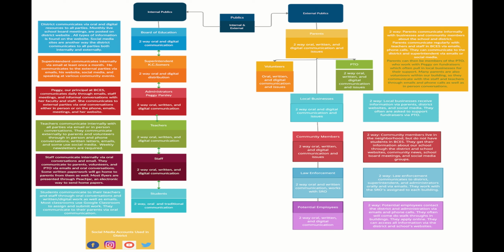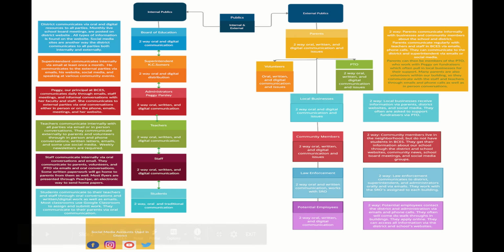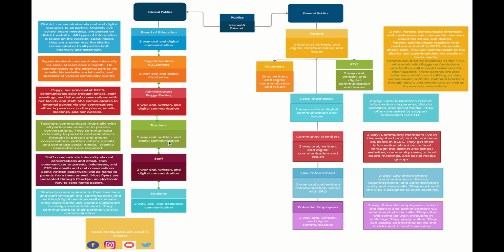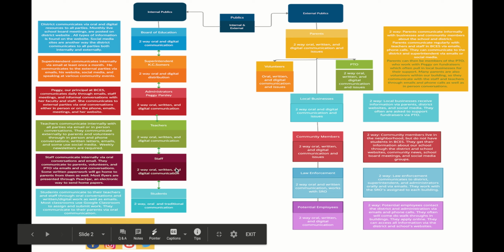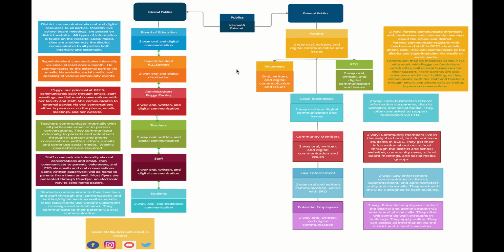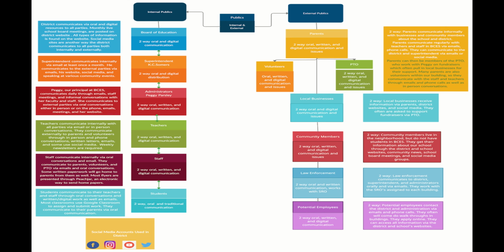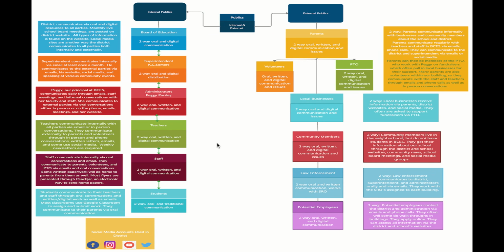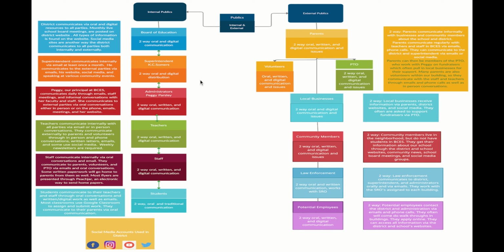Internal/External Publics - Google Slides